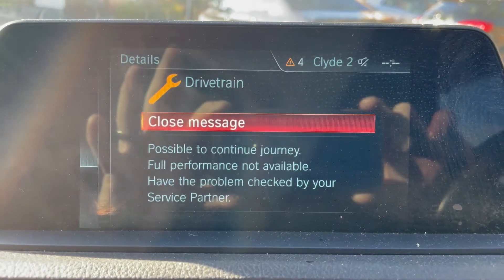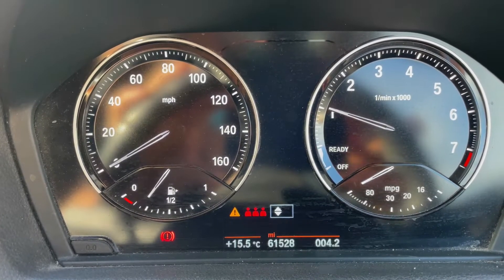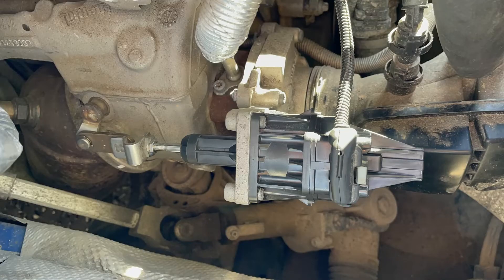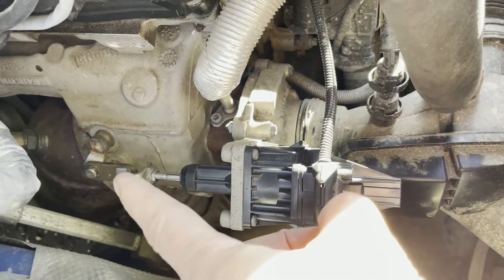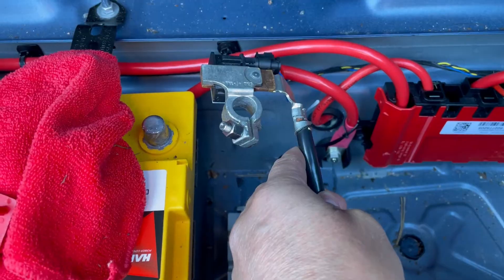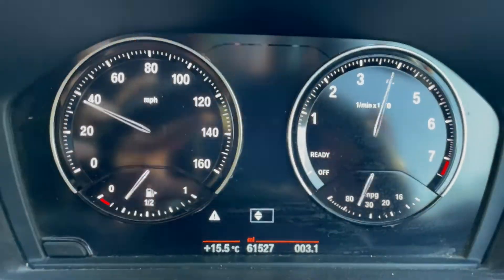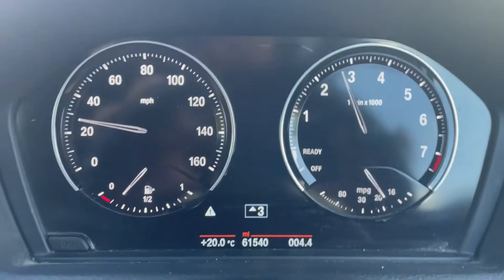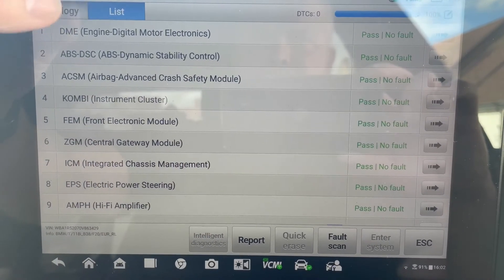BMW 118i Drivetrain Warning and Engine Derate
A very short video just highlighting viewers on a potential issue that can show as a wastegate actuator fault on the 3 cylinder BMW 118i engine. This was on a 2017 model.
The initial engine codes were permanent and would not clear until I disconnected the battery then reattempted to clear using the scantool.

The engine ECU pulls back the throttle and boost when the clutch slips but also logs that as an actuator issue.